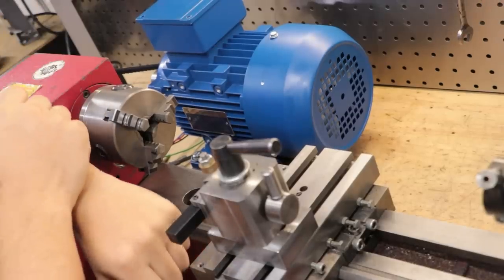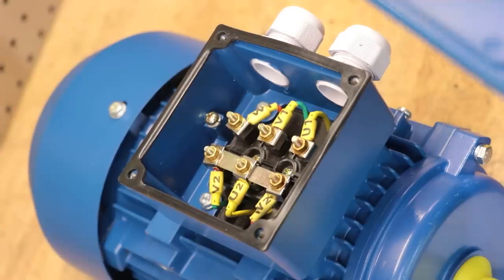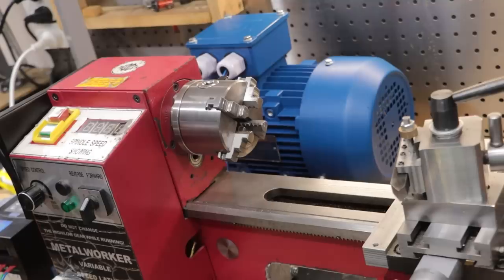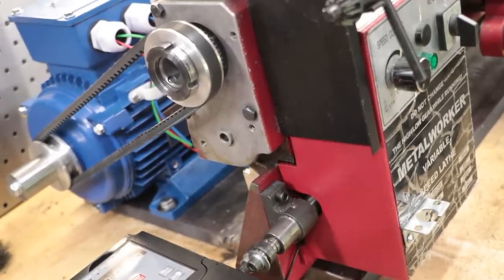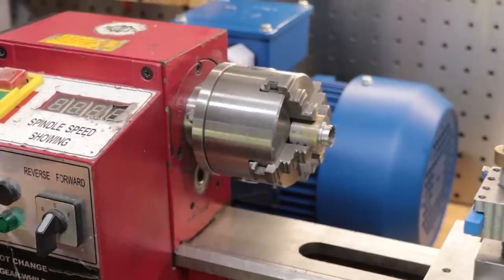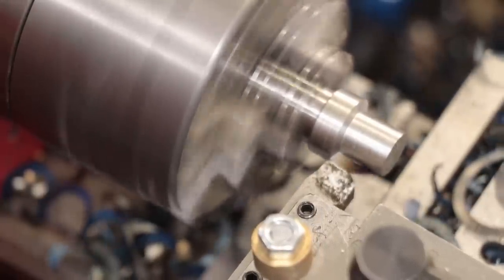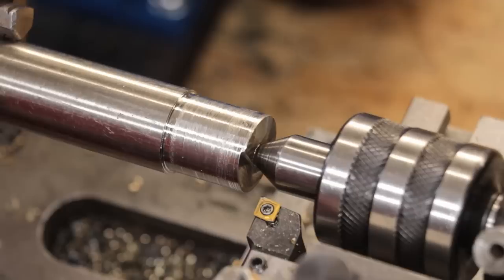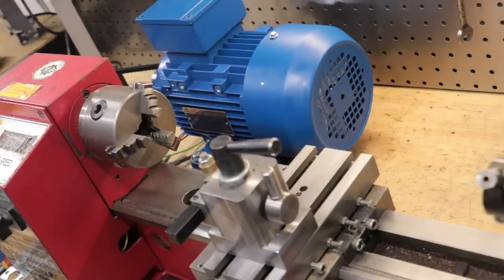The 3HP Mini Lathe..... It Scares Me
G'day everyone,

In this video I will be following up on last weeks video where I added a 3HP 3 phase motor to my mini lathe. In the first half of the video I will answer a few questions I got regarding the lathe and the upgrade, and in the second half I will try and push the lathe to its limits.

0:00 - Into and answering questions regarding the lathe and the upgrade
8:48 - Lets Push This Lathe to the Limit
11:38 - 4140, Stainless Steel and Titanium